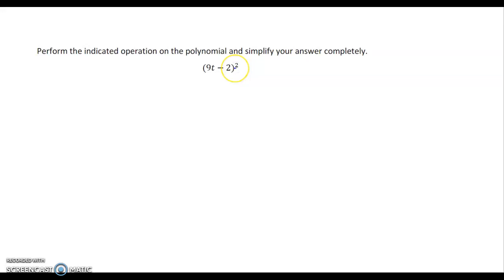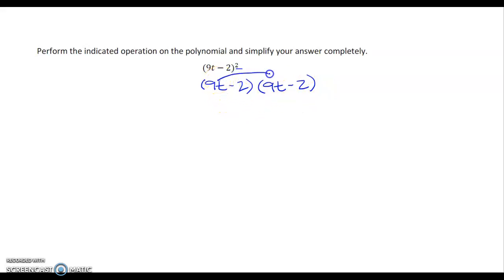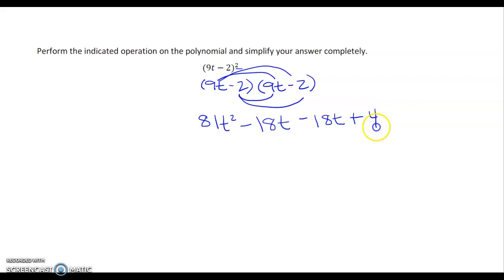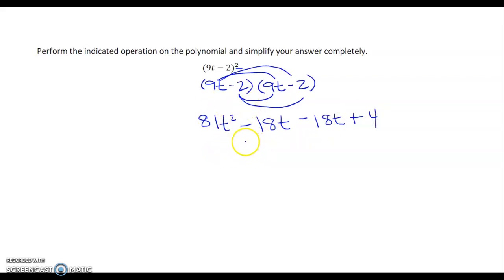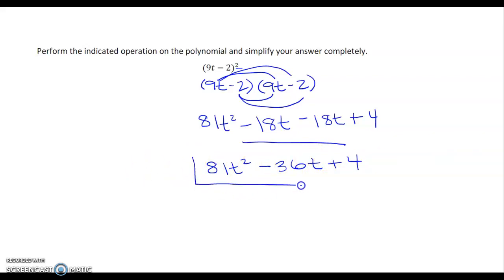Multiply squared polynomials